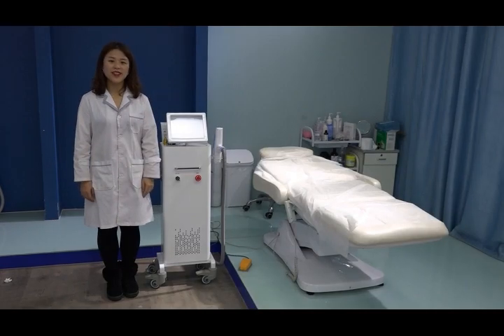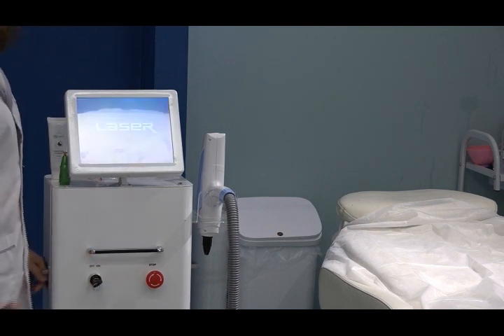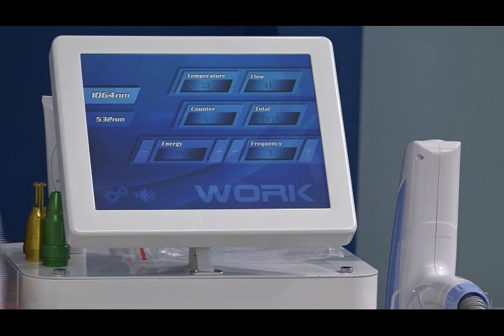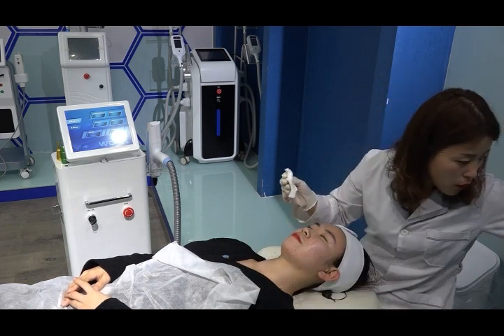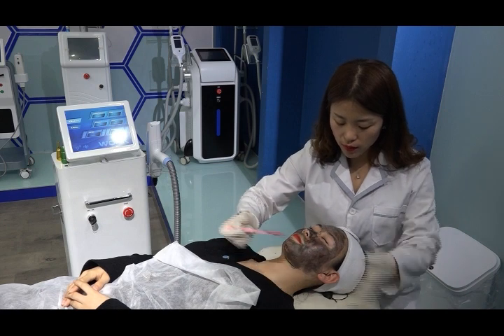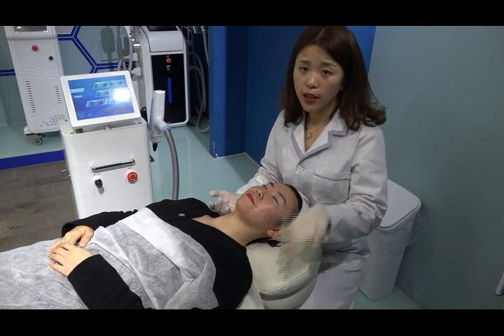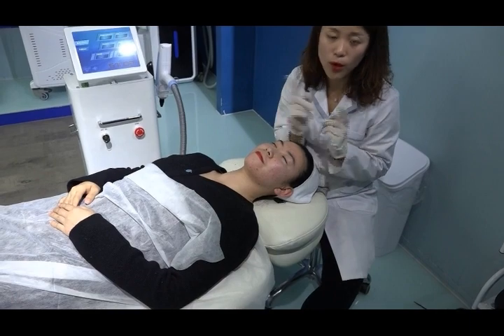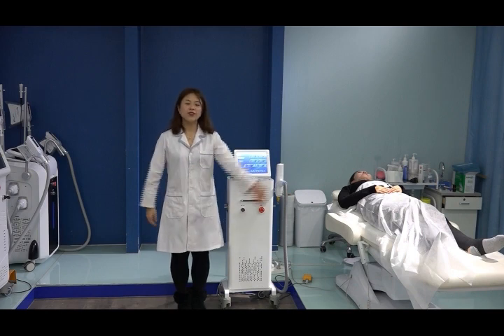Q-Switch Tattoo removal machine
The laser equipment is based on the principle of selective photothermal effect of laser light. The machine using nd-yag solid-state lasers and advanced laser Q-switching technology, and laser frequency conversion technology. Laser Q-Switch is like a high-speed shutter, can emit laser energy in a very shot time to form a high energy density of giant pulse.